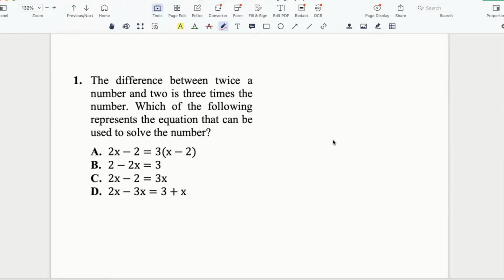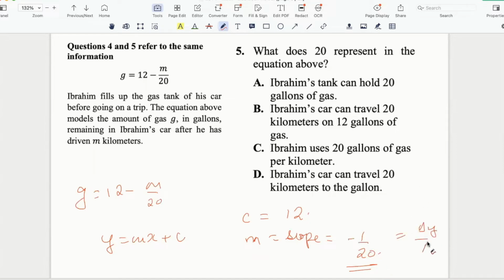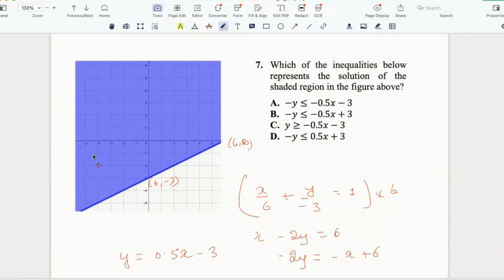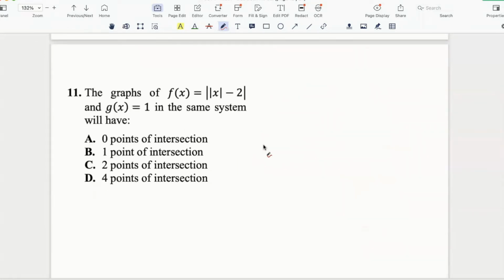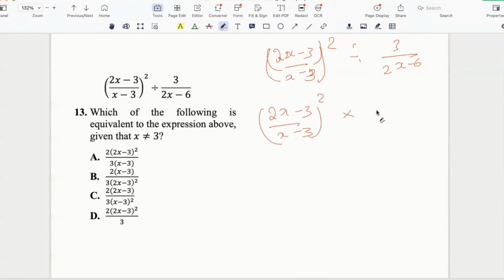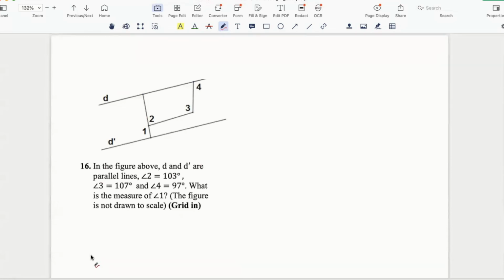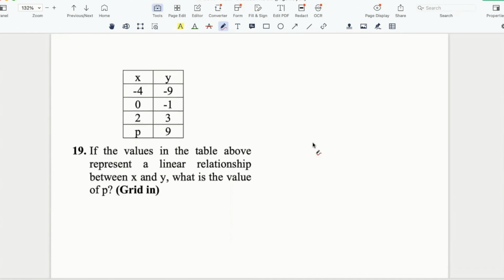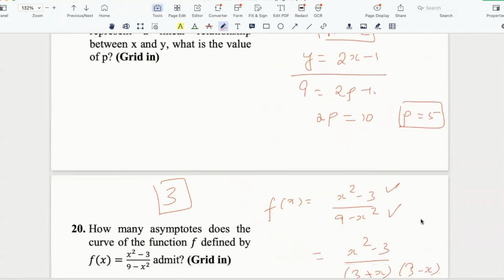Dec 2021 EST - 1 Math No Calculator (SOLVED)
In this video we solve the Math No Cal section of the Dec 2021 EST - 1 test.

Thumbnail Photo by Mishaal Zahed on Unsplash.